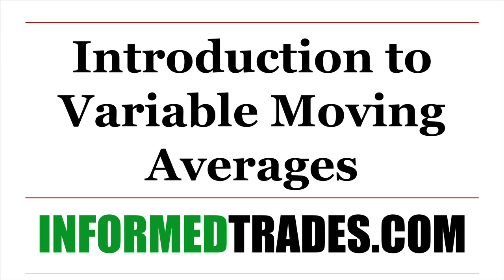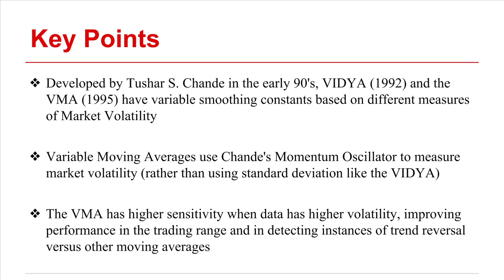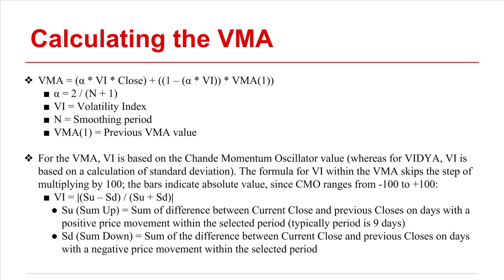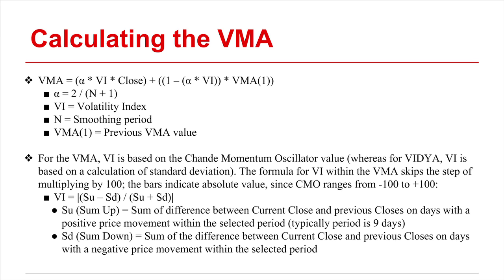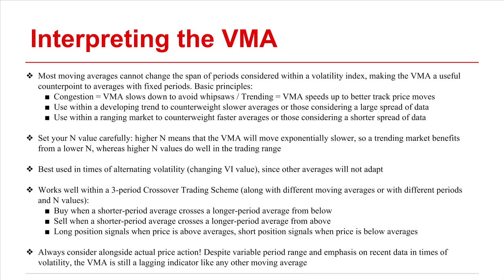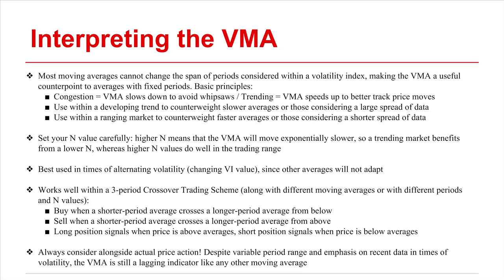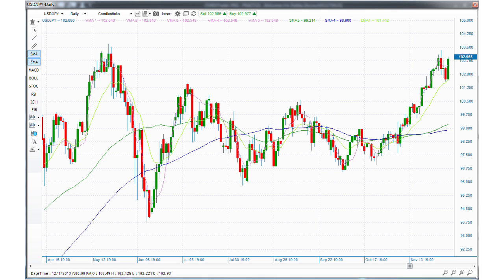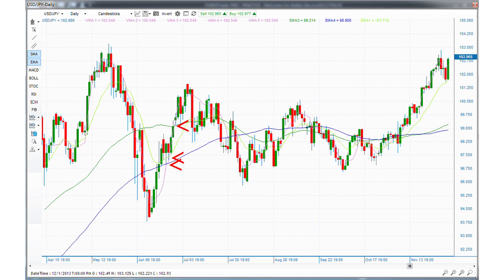Introduction to the Variable Moving Average Technical Indicator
Access the Variable Moving Average technical indicator via the Forex platform

KEY POINTS

Developed by Tushar S. Chande in the early 90's, VIDYA (1992) and the VMA (1995) have variable smoothing constants based on different measures of Market Volatility

Variable Moving Averages use Chande's Momentum Oscillator to measure market volatility (rather than using standard deviation like the VIDYA)

The VMA has higher sensitivity when data has higher volatility, improving performance in the trading range and in detecting instances of trend reversal versus other moving averages

CALCULATING THE VMA

VMA = (α * VI * Close) + ((1 -- (α * VI)) * VMA(1))
α = 2 / (N + 1)
VI = Volatility Index
N = Smoothing period
VMA(1) = Previous VMA value

For the VMA, VI is based on the Chande Momentum Oscillator value (whereas for VIDYA, VI is based on a calculation of standard deviation). The formula for VI within the VMA skips the step of multiplying by 100; the bars indicate absolute value, since CMO ranges from -100 to +100:
VI = |(Su -- Sd) / (Su + Sd)|
Su (Sum Up) = Sum of difference between Current Close and previous Closes on days with a positive price movement within the selected period (typically period is 9 days)
Sd (Sum Down) = Sum of the difference between Current Close and previous Closes on days with a negative price movement within the selected period

INTERPRETING THE VMA

Most moving averages cannot change the span of periods considered within a volatility index, making the VMA a useful counterpoint to averages with fixed periods. Basic principles:
- Congestion = VMA slows down to avoid whipsaws / Trending = VMA speeds up to better track price moves
- Use within a developing trend to counterweight slower averages or those considering a large spread of data
- Use within a ranging market to counterweight faster averages or those considering a shorter spread of data

Set your N value carefully: higher N means that the VMA will move exponentially slower, so a trending market benefits from a lower N, whereas higher N values do well in the trading range

Best used in times of alternating volatility (changing VI value), since other averages will not adapt

Works well within a 3-period Crossover Trading Scheme (along with different moving averages or with different periods and N values):
- Buy when a shorter-period average crosses a longer-period average from below
- Sell when a shorter-period average crosses a longer-period average from above
- Long position signals when price is above averages, short position signals when price is below averages

Always consider alongside actual price action! Despite variable period range and emphasis on recent data in times of volatility, the VMA is still a lagging indicator like any other moving average